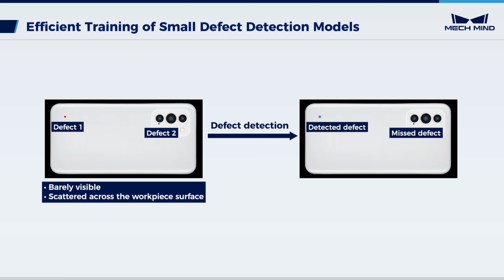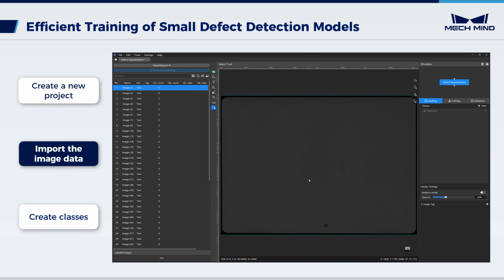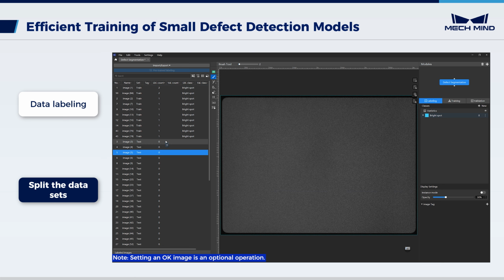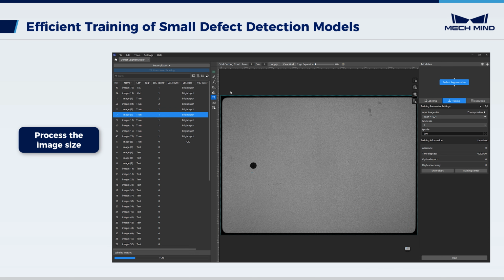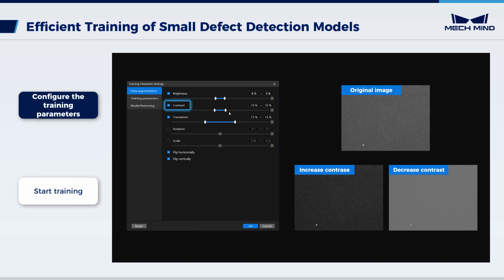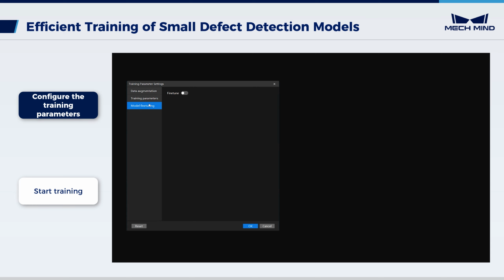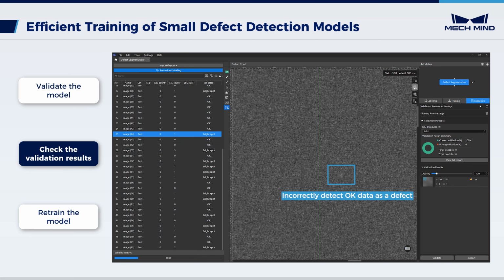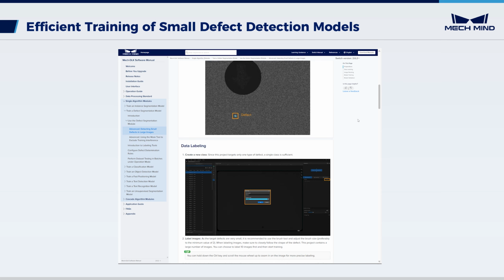Efficient Training of Defect Segmentation Models 02: How to Detect Small Defects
This video demonstrates how to efficiently label and train defect segmentation models using Mech-DLK to accurately detect small surface defects on workpieces.
Such defects are often extremely small and scattered across the surface, making it difficult for models to learn effectively from full-size images. By splitting the images into smaller patches, the defects become more noticeable, enabling the model to better capture their features and improve detection accuracy.

Applicable software version: Mech-DLK 2.6.2 and later

00:00 Introduction
01:15 Data collection
01:47 Data processing
03:00 Data labeling
04:35 Image size processing
06:57 Model training
10:33 Model validation and result evaluation
13:06 Model export